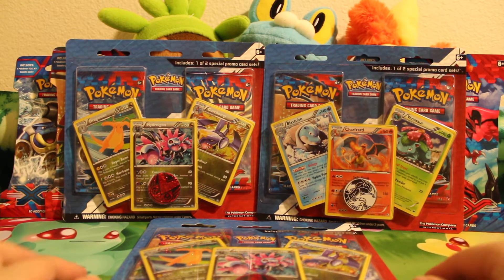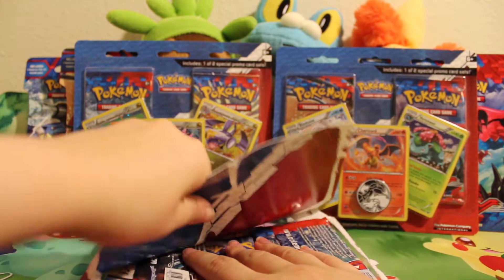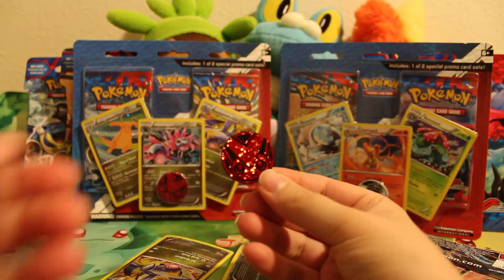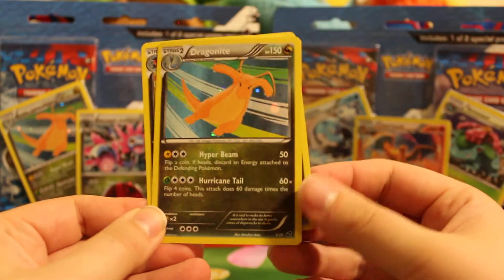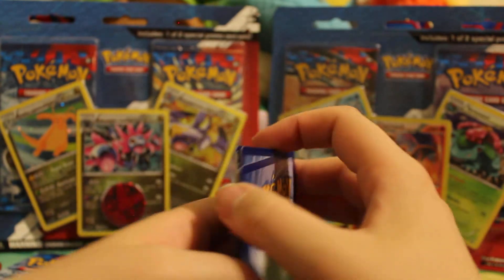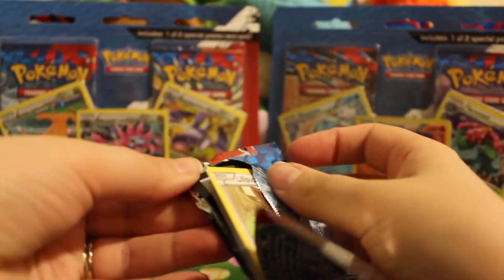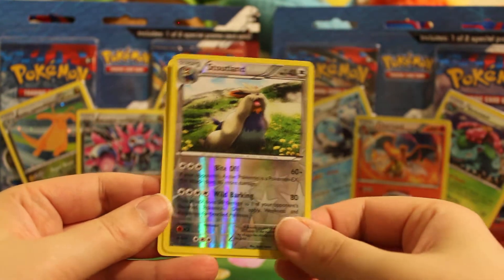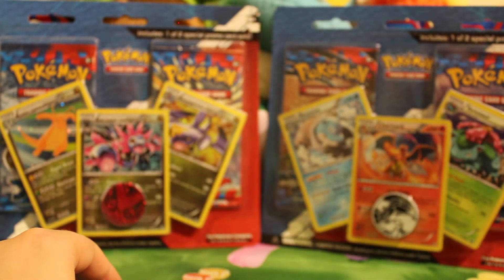Opening Dragonite, Hydreigon & Garchomp Blister Pack - 4/16/2014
Want to trade with me? Check out my trading website for wants & cards up for trade: